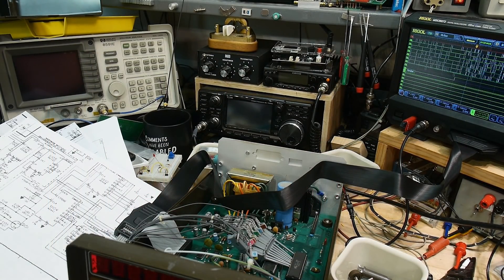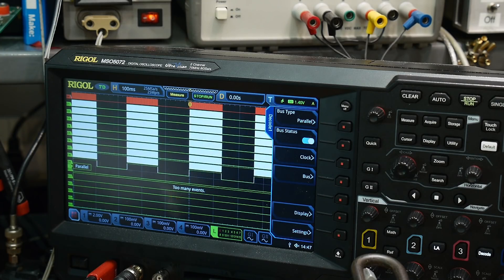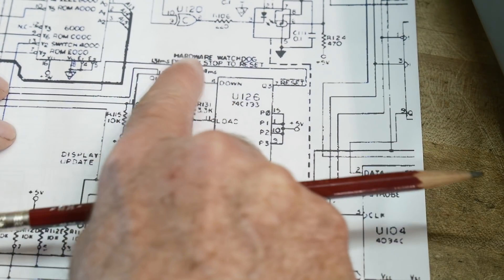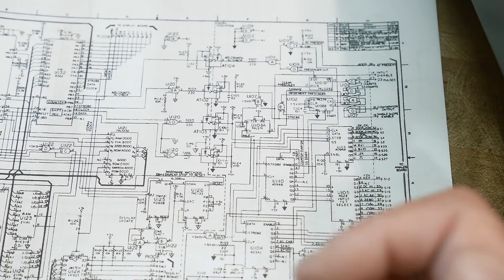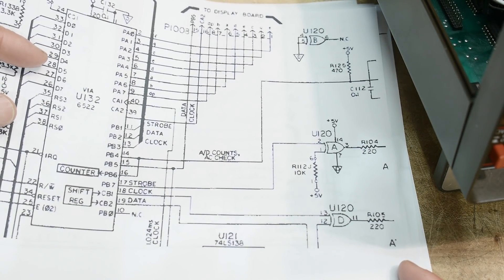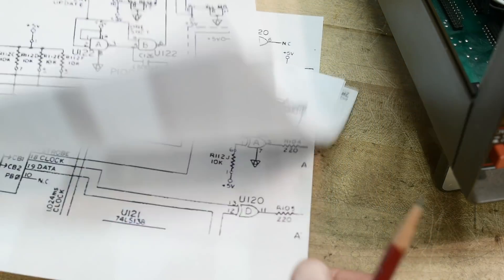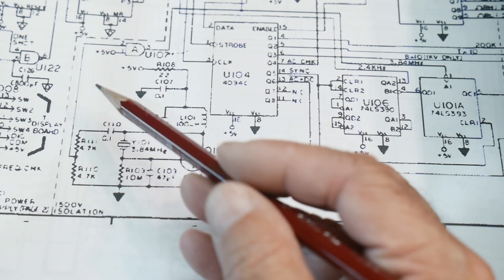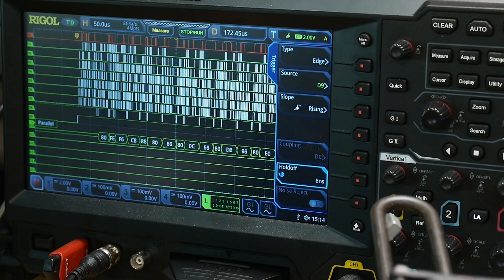#1064 Keithley 192 6.5 Digit Multimeter Repair (part 3 of 7)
Episode 1064
Using a logic analyzer to look at behavior